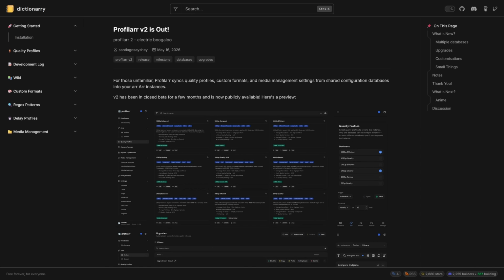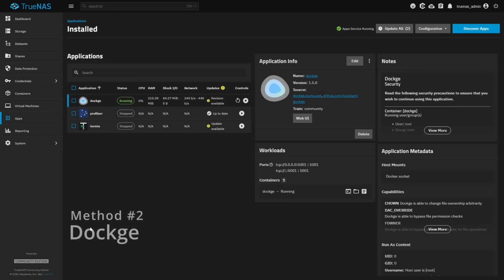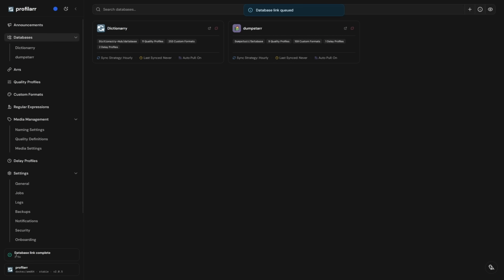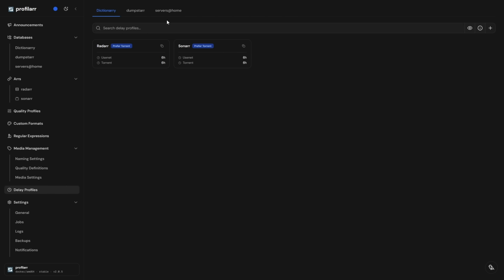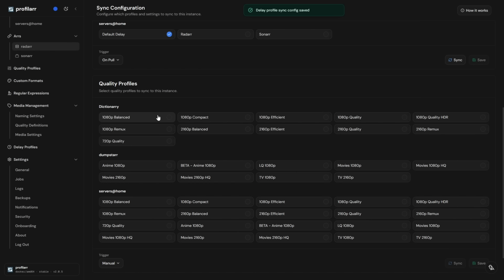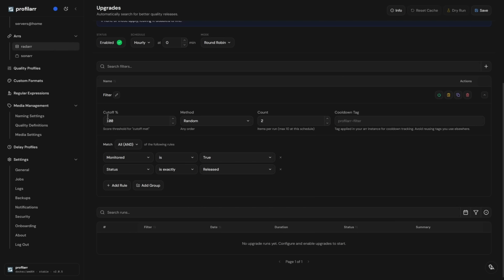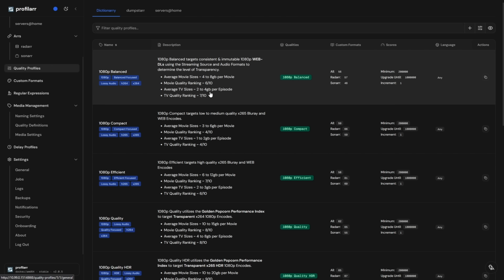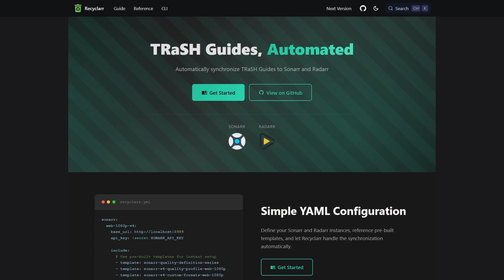Profilarr v2: The Best Way to Manage Radarr & Sonarr in 2026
In this video, we deploy Profilarr v2 on TrueNAS. Profilarr is a configuration management platform that syncs quality profiles and custom formats from curated databases like Dictionarry and TRaSH Guides into your Radarr and Sonarr instances. We cover the full setup, the new v2 features like library pages, drift detection, and built-in upgrade automation, plus how it compares to Recyclarr.

📌 Timestamps:

0:00 Intro
0:37 Add dataset
1:54 TrueNAS app deploy
2:26 Dockge Deploy
3:43 Logging in
4:17 Adding database repos
6:00 Adding radarr & sonarr
6:56 Delay Profiles
8:45 Configuring Arr instances
14:28 Other settings
15:45 Project health
16:22 Profilarr vs Recyclarr
17:30 Conclusion